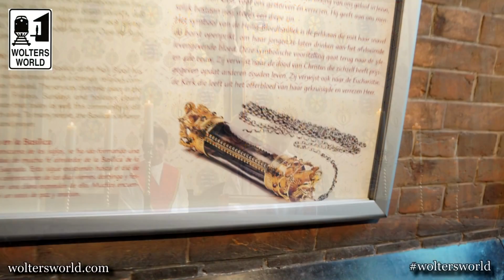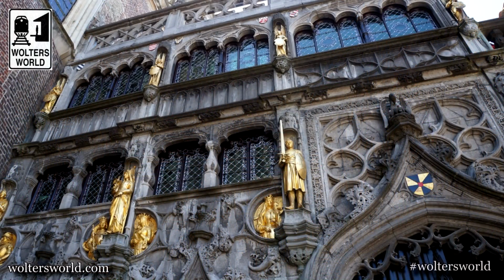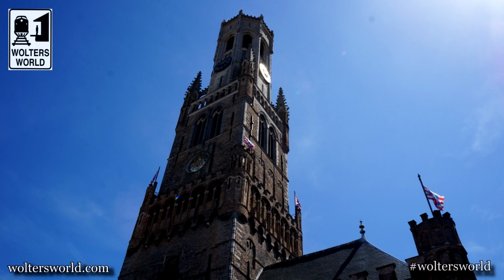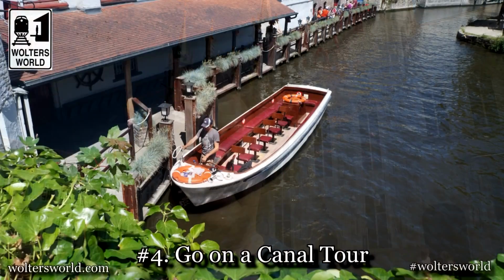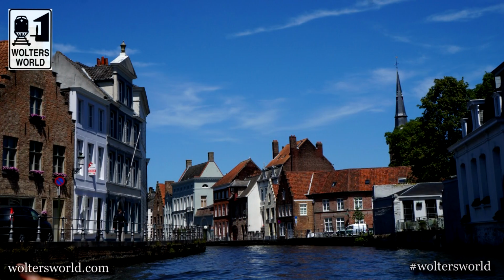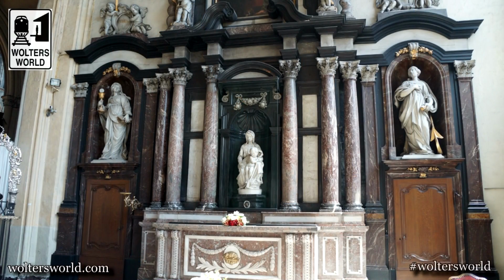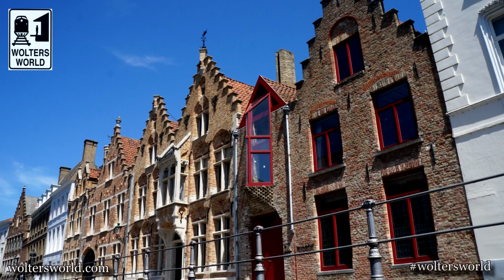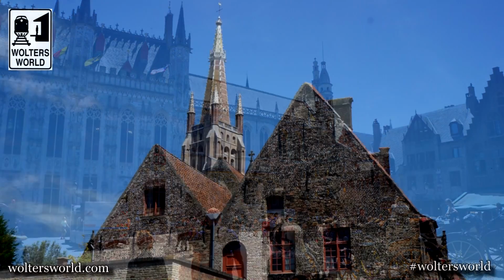Visit Bruges - Top 10 Sights in Bruges, Belgium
What to see & do in Bruges, Belgium. From the Historarium to the Belfry to the Church of the Holy Blood there is much to do in Bruges. The French Fries museum, Chocolate museum, canal tours and so much more.